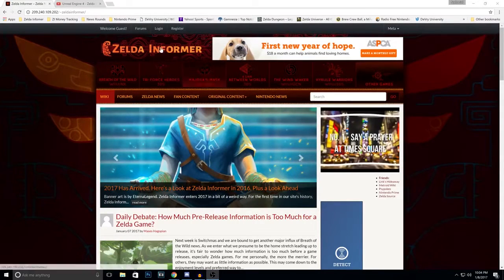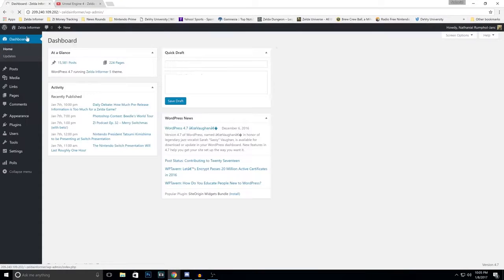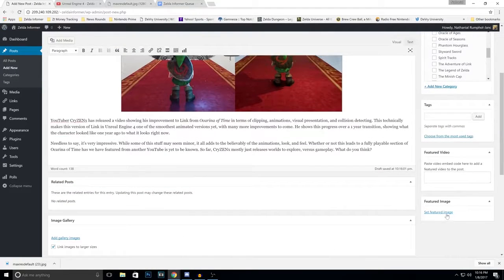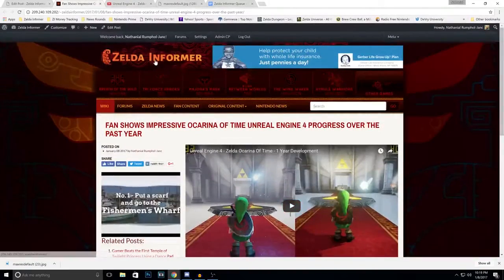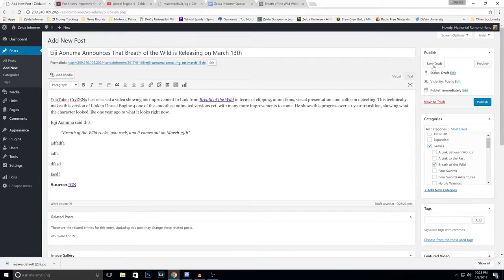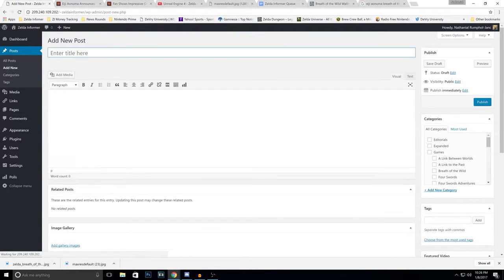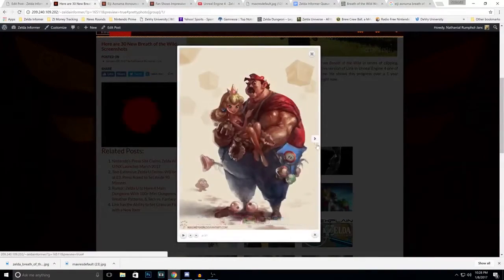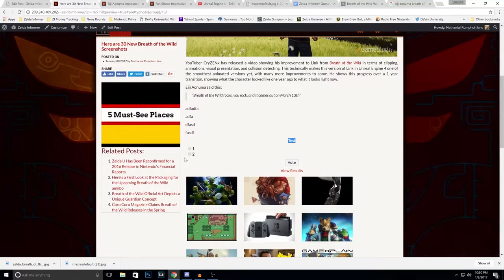Zelda Informer Training Video - Making a Post (Regular, Video, Gallery, Poll)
For ZI Staff only.